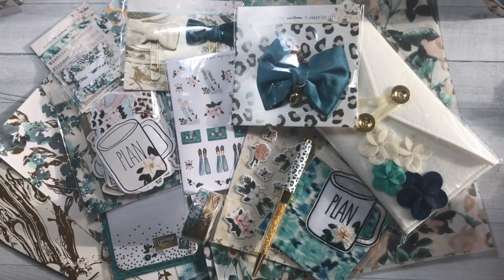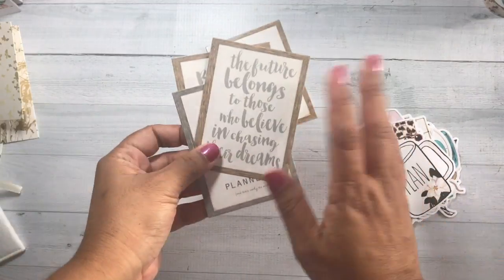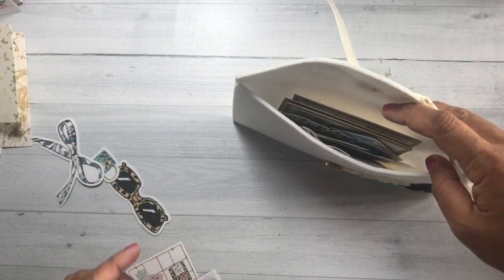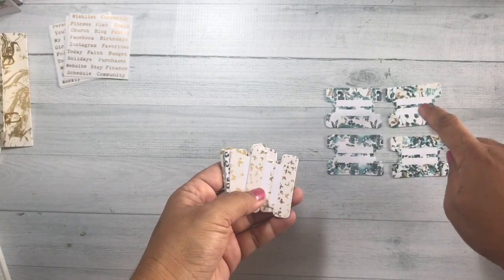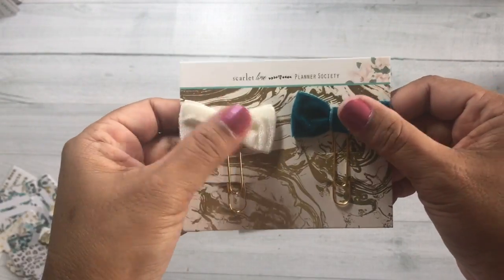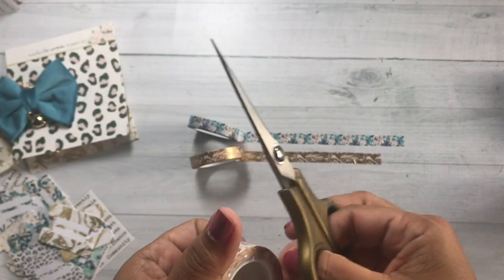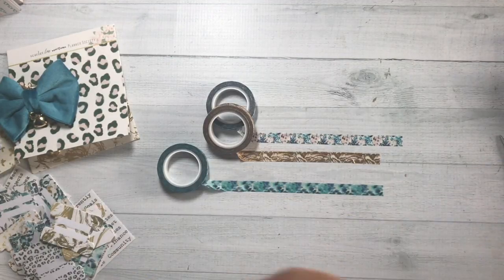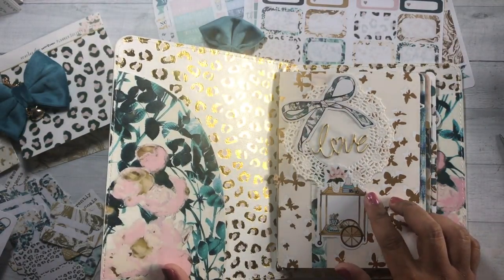Unboxing The Planner Society (TPS) Kits - April 2018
Thank you for stopping by for my unboxing of The Planner Society (TPS) April 2018 kits.  :)

Subscriptions to The Planner Society kits are open from the 2nd of the month through the 14th of the month.